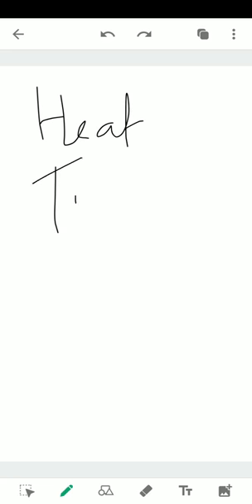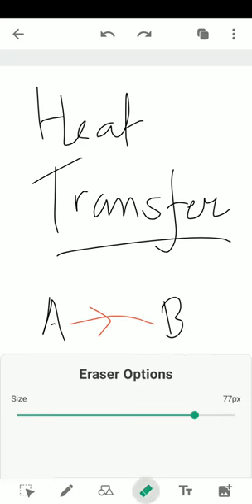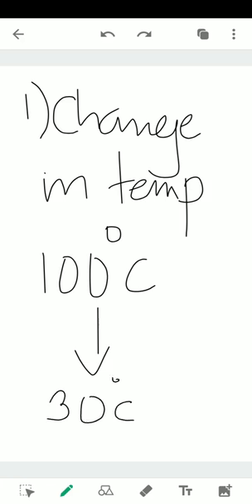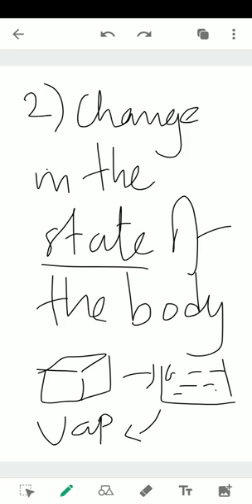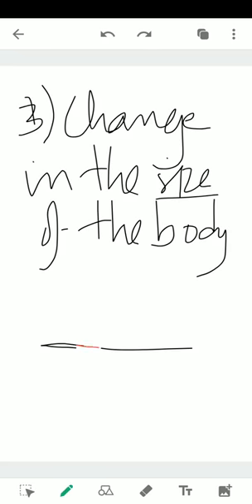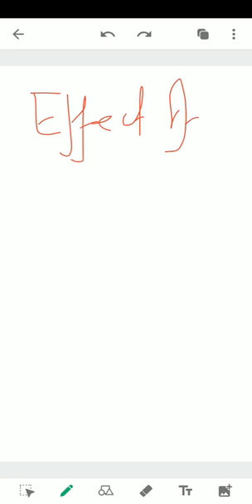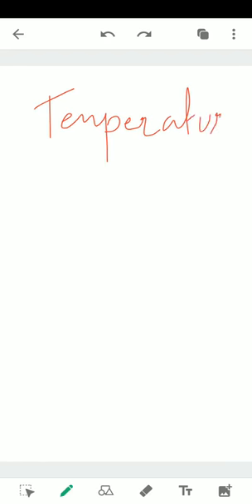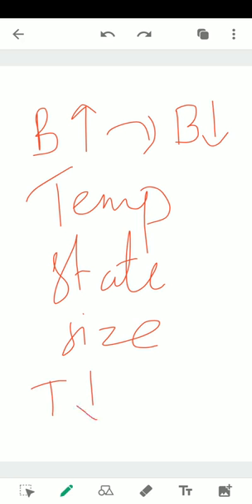Class VIII Heat Transfer